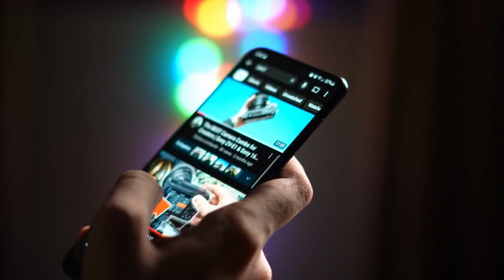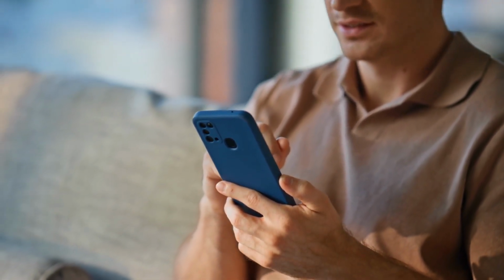Cast Magic vs Opus Clip vs Vizard: Best Tool for Viral Shorts & Scheduling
Turn one long video into weeks of viral-ready clips. In this breakdown, we compare Cast Magic and Opus Clip—and show why Vizard combines the best of both: AI clip selection tuned for virality, hands-off auto-scheduling, a unified content calendar, and analytics that help you double down on what works.

What you’ll learn:
- Cast Magic: Pros (transcripts, notes, hooks) vs cons (aggressive paraphrasing, off-brand tone, limited scheduling/publishing).
- Opus Clip: Pros (fast snackable clips, captions, easy export) vs cons (light transcripts/notes, no calendar, minimal cross-platform workflows).
- Vizard: Auto-edits for emotional beats, formats for each platform, schedules automatically, manages a content calendar, and tracks performance—while keeping creative control.

Why Vizard stands out:
- AI auto-editing for laughs, punchlines, conflict, and high-retention moments.
- Auto-schedule: set cadence and time windows; Vizard queues and publishes across socials.
- Content calendar: see what’s queued, tweak captions, swap clips, and push edits live.
- Cross-platform formatting baked in—no manual re-exporting or guessing crops.
- Analytics that reveal what performs and why, so you can iterate fast.
- Creator-friendly workflow and pricing that replace juggling multiple tools.

Who this is for:
- Podcasters, educators, and creators repurposing long-form into TikTok, Reels, and Shorts.
- Solo creators and teams who want consistent posting without all-nighters.

Try it:
Convert one long video, set a weekly auto-schedule, and watch your feed stay consistent—without babysitting the queue.